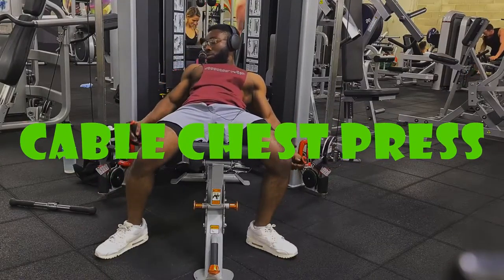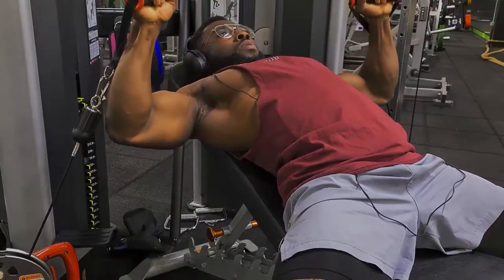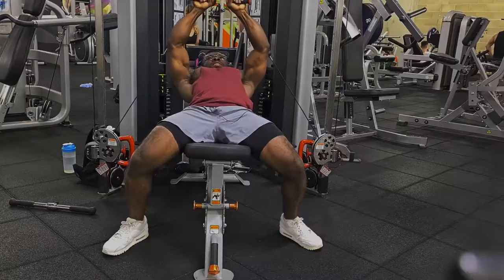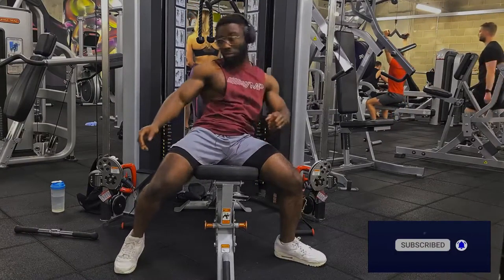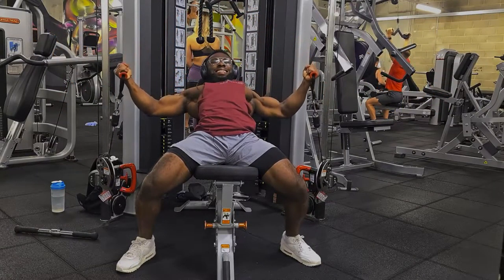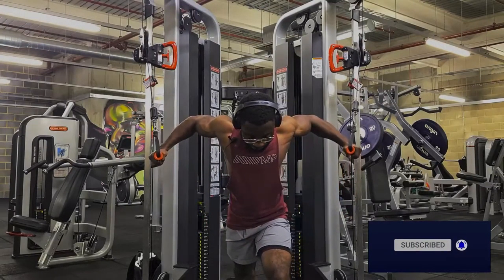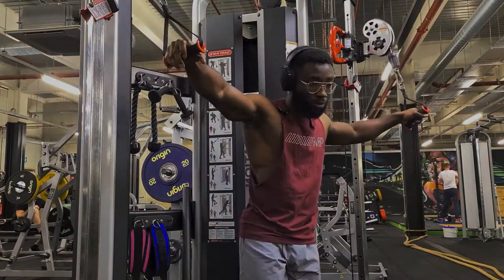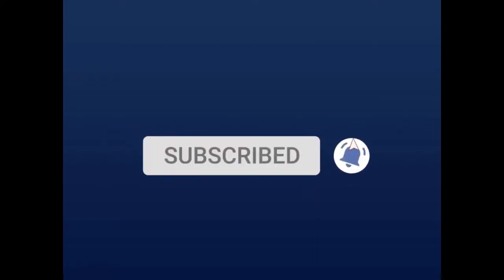Chest Workout, CABLE ONLY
This is a cable only chest workout. you don't need free weights for an effective chest workout.

shoutout to @Neffex for music